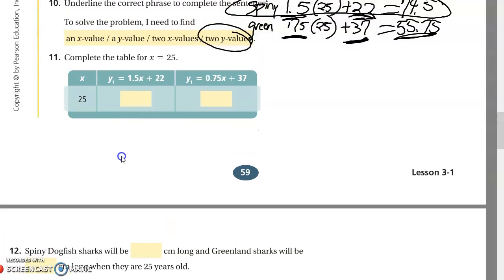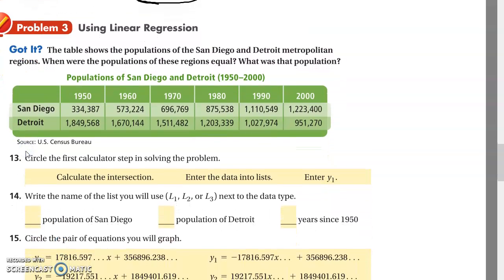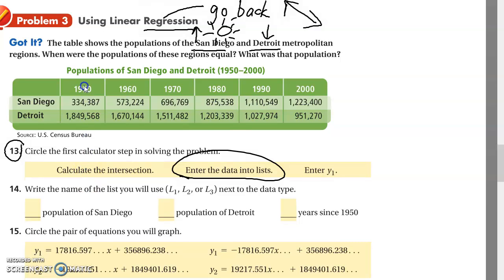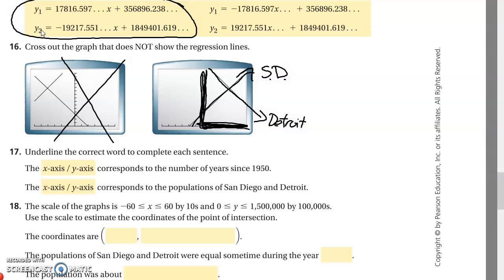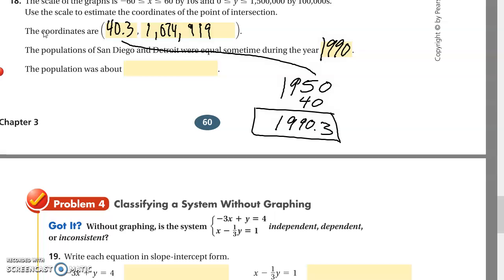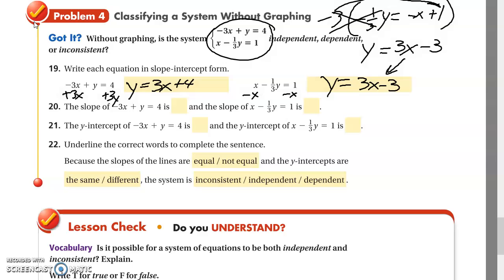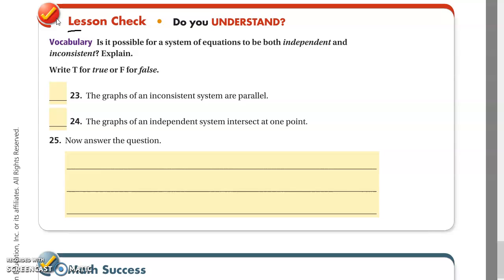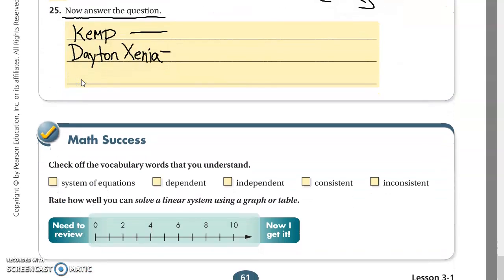3 1 Video #2